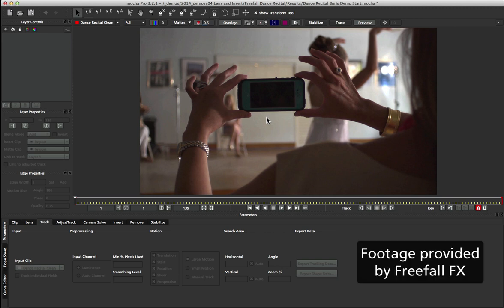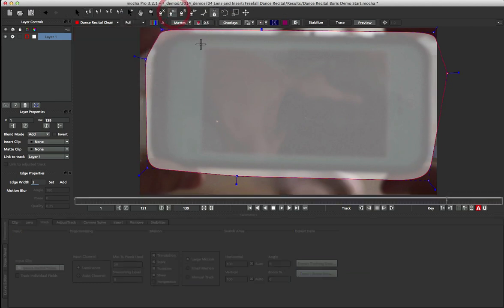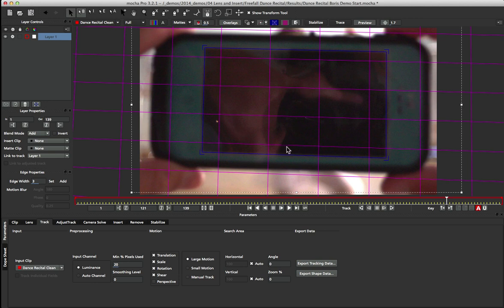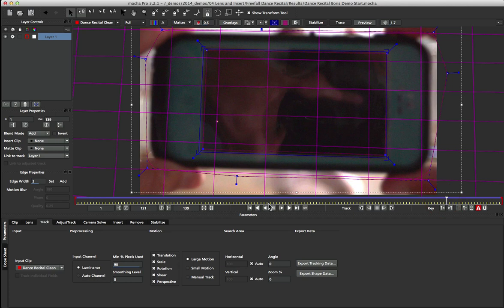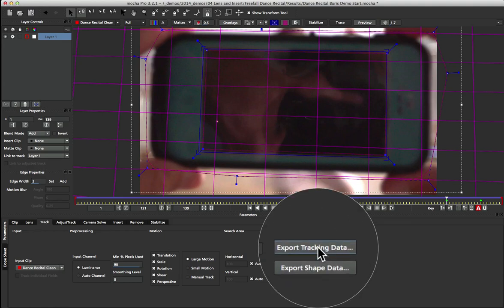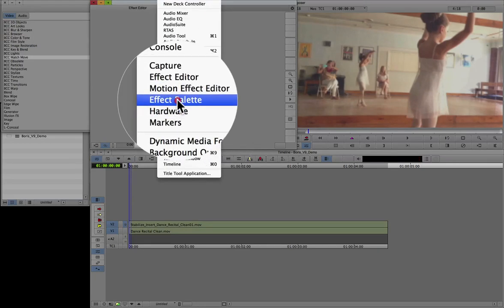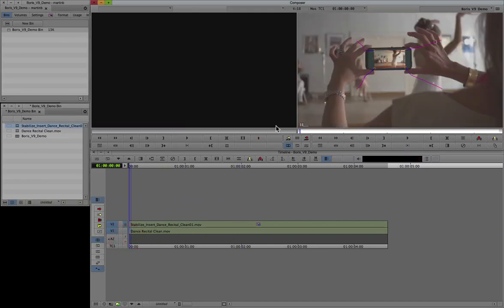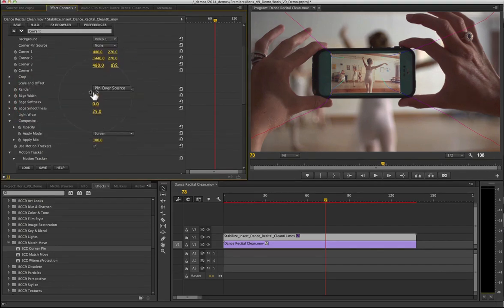Planar tracking workflow for Avid and Premiere with mocha + BCC v9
In this video tutorial, Imagineer Systems Product Manager Martin Brennand shows how to use mocha's powerful planar tracking to solve a difficult cell phone screen track that moves offscreen and out of focus.
He then use Boris Continuum Complete 9 Corner Pin plug-in to import the track data into both Avid Media Composer and Adobe Premiere Pro CC.